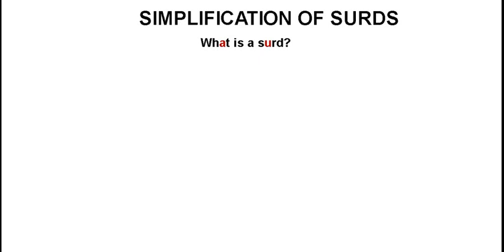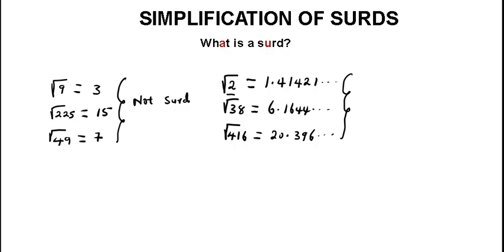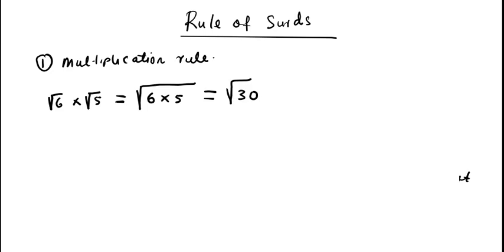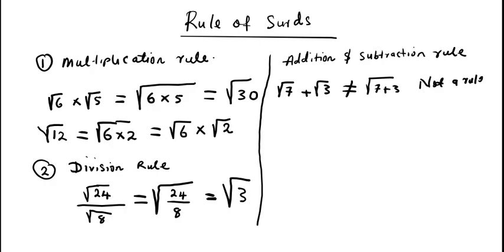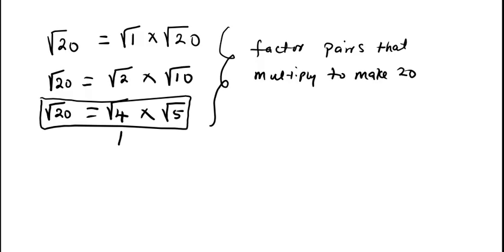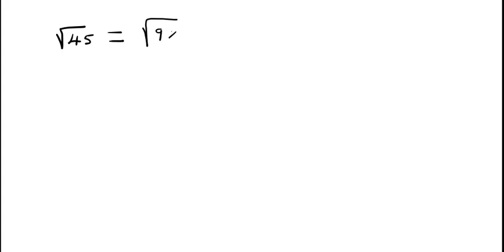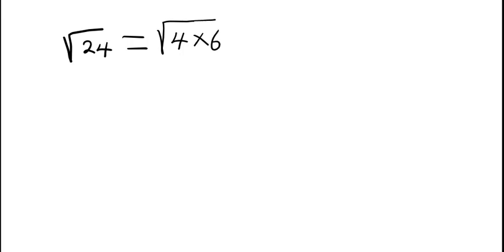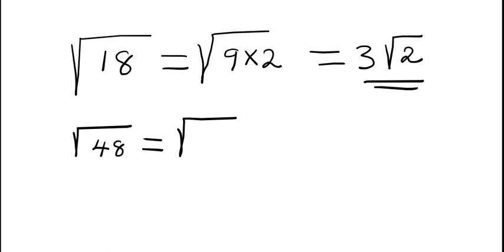Surds: Simplification - GCSE Higher Maths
A simplified video introducing surds. This video looks at how to simplify surds and also rules for surd multiplication and division.